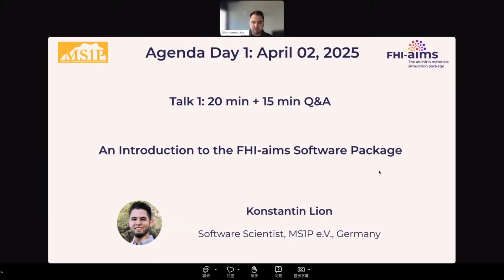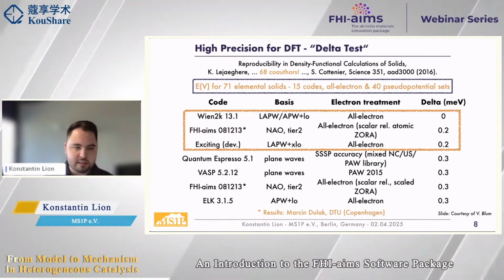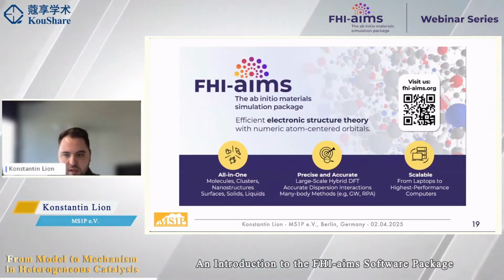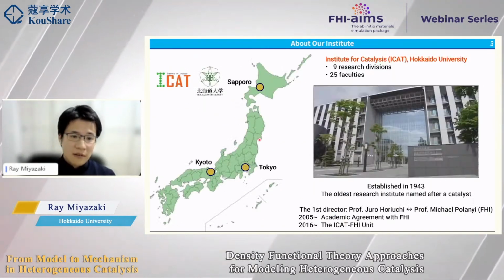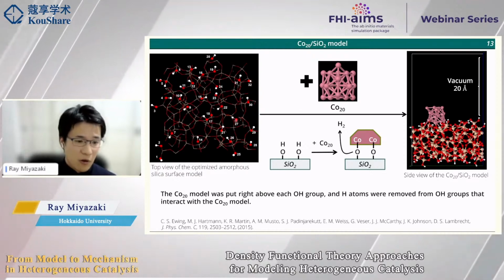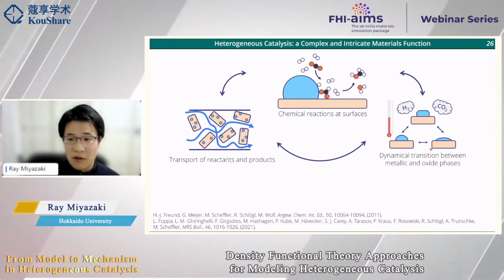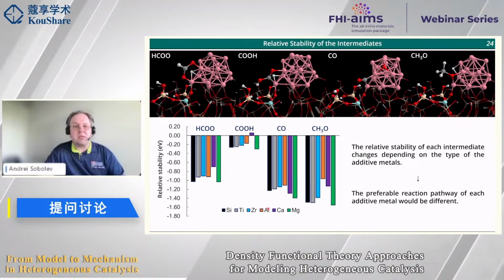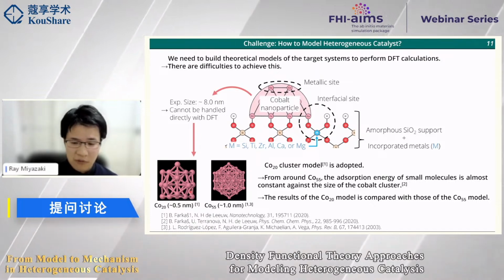From Model to Mechanism in Heterogeneous catalysis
Live Title：From Model to Mechanism in Heterogeneous catalysis

Conference Introduction：
Join us for this webinar, consisting of expert talks and interactive hands-on sessions, on the modeling of heterogeneous catalysis with FHI-aims.
Heterogeneous catalysis plays a pivotal role in numerous industrial processes, from chemical manufacturing to energy production and environmental remediation. These catalytic systems, where reactants and catalysts exist in different phases, are responsible for a significant portion of chemical manufacturing processes worldwide and are essential for addressing global challenges in sustainability, energy efficiency, and green chemistry. Despite their widespread use, the atomic-scale mechanisms underlying catalytic activity and selectivity remain challenging to understand, limiting our ability to design more efficient catalysts through rational approaches.
Computational modeling using density functional theory (DFT) has proven to be an important tool for understanding the complex interplay between catalyst structure and function. In this webinar, we will explore how advanced DFT approaches using FHI-aims can provide crucial insights into heterogeneous catalysis systems. Ray Miyazaki will showcase his work on silica-supported cobalt catalysts for CO2 hydrogenation, which has implications for both industrial applications and understanding chemistry at hydrothermal vents.
The webinar will demonstrate how the metal-support interactions can reveal the fundamental mechanisms that control catalytic selectivity. It will also demonstrate how support modifications with various metals (Mg, Al, Ca, Ti, and Zr) influence catalyst performance and will showcase the transition from quantum-mechanical models to mechanistic understanding. Additionally, it will be shown how artificial intelligence approaches can be integrated with DFT calculations to identify key physicochemical parameters—"materials genes"—that correlate with catalytic performance and guide the design of improved catalysts.
Discover how to model heterogeneous catalysts using state-of-the-art electronic structure methods.
Learn practical approaches for calculating adsorption energies, charge transfer, and other critical parameters in catalytic systems.
Understand methods for correlating computational results with experimental findings to explain reaction mechanisms.
Participate in a guided hands-on demonstration on cloud resources to learn how to run these workflows with FHI-aims.
Both the webinar and hands-on session are free to attend without registration. The hands-on session addresses novice users of FHI-aims, but may also be interesting to experienced users. Following along and running the calculations in the AWS cloud is completely free, allowing you to gain practical experience with FHI-aims.